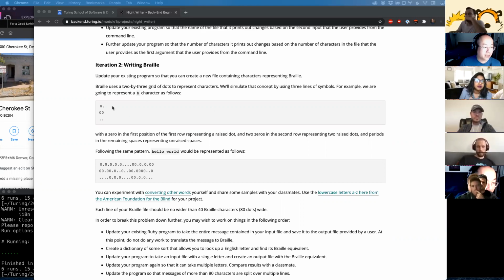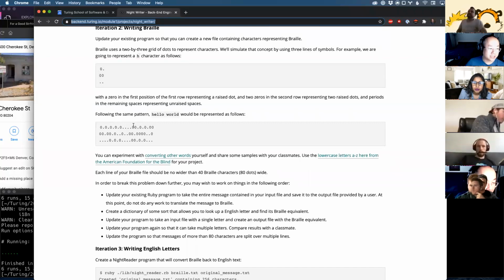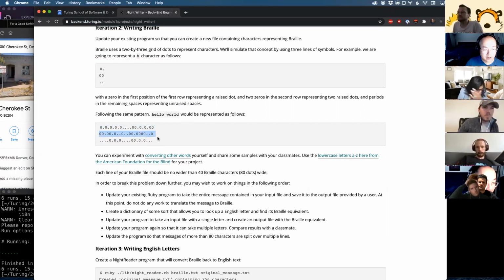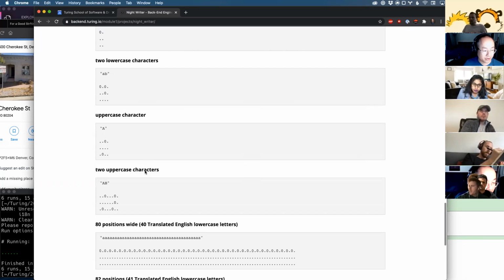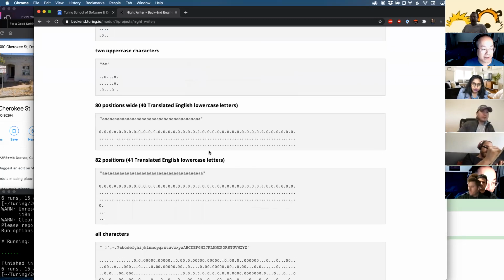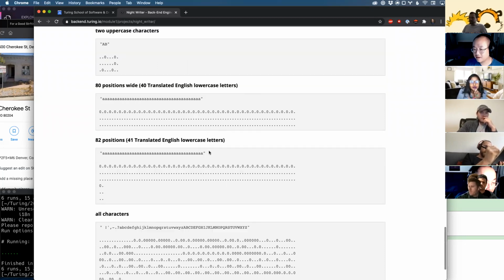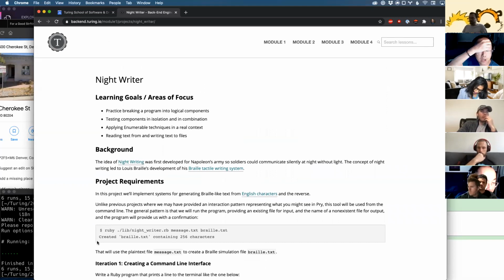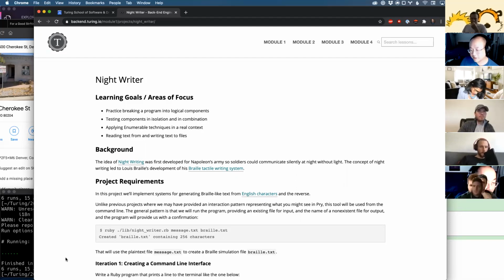Night Writer Kick Off